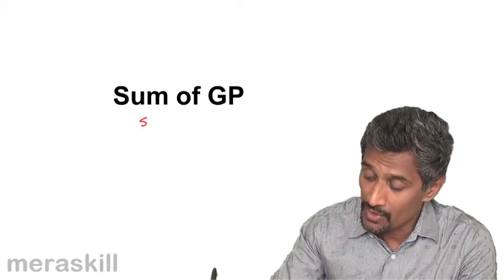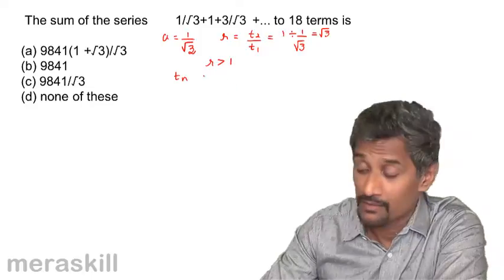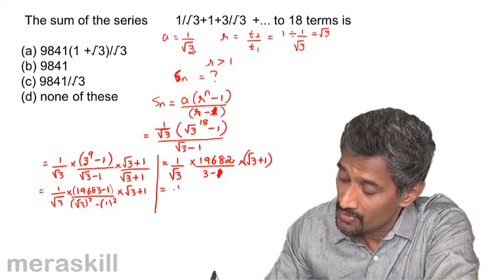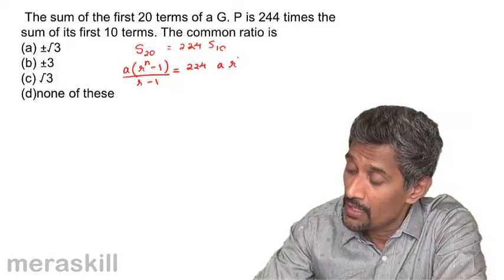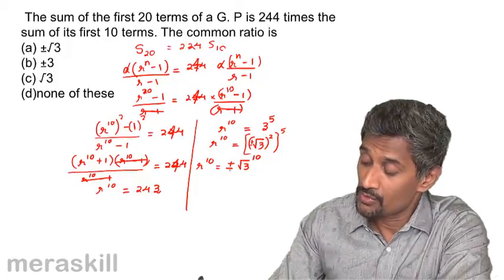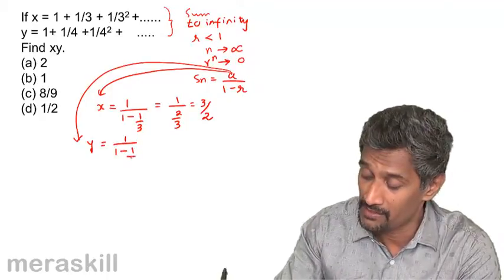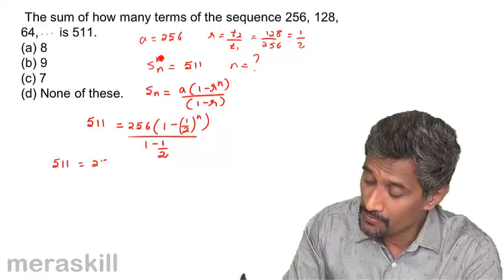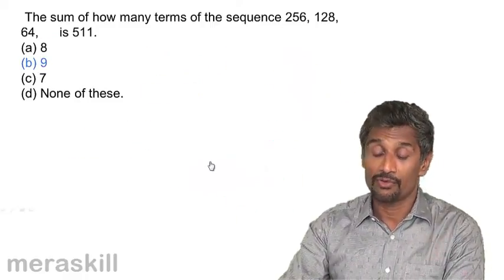Sum of Geometric Progression | AP | GP | CA CPT | CS & CMA Foundation | Class 11 | Class 12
Sum of Geometric Progression, Learn AP and GP. What is AP? What is GP? Formulas for AP & GP, Problems on AP and GP, Finding missing terms, Practical problems on AP and GP.